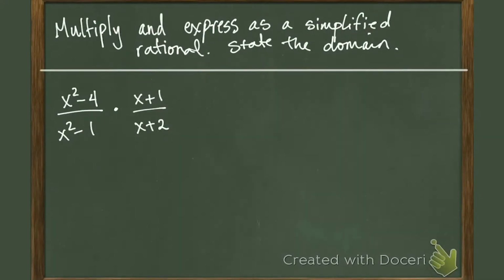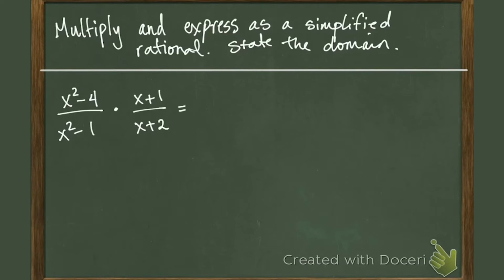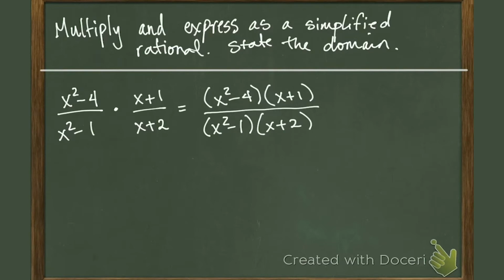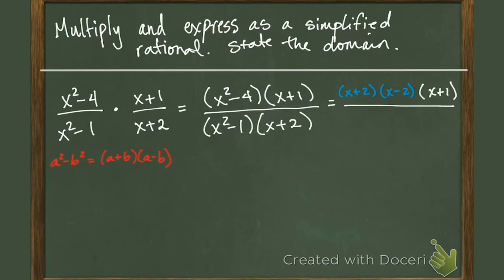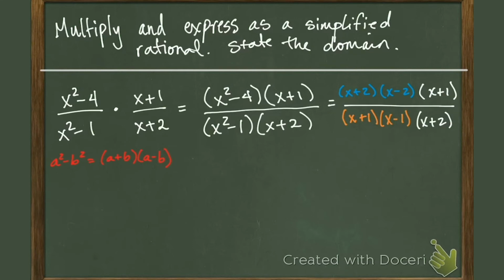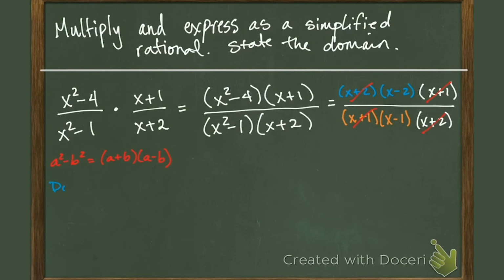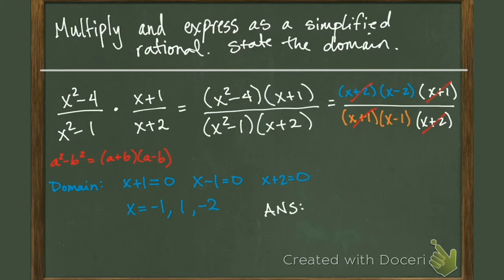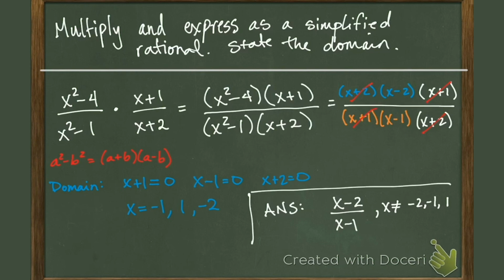A2 Multiplying Rational Expressions Example